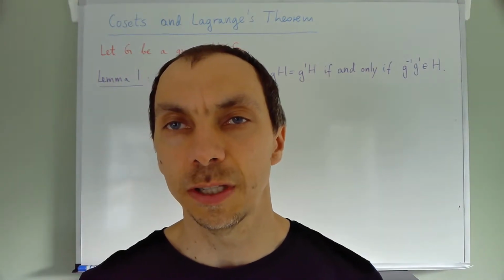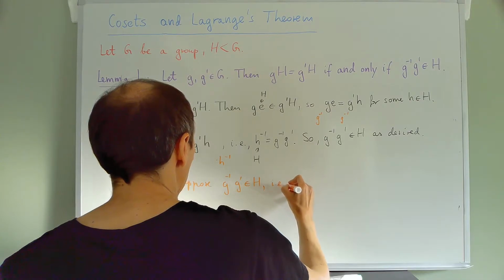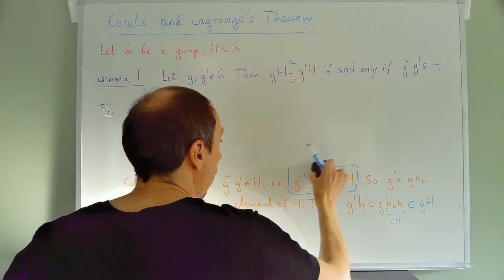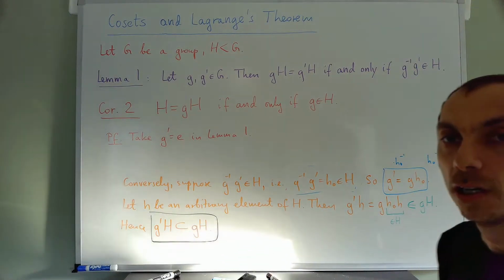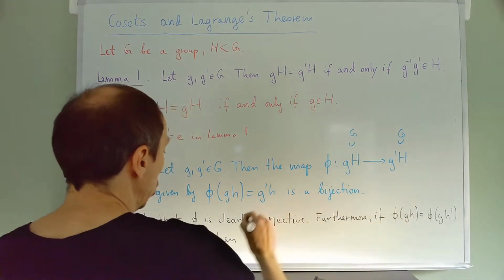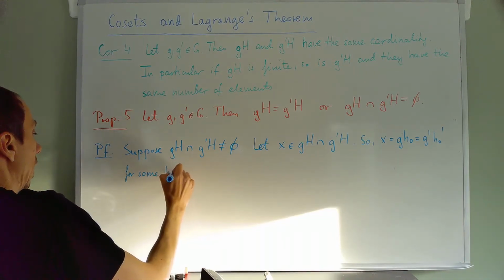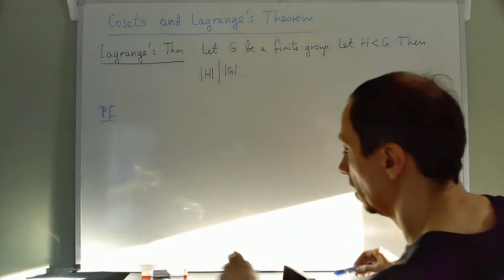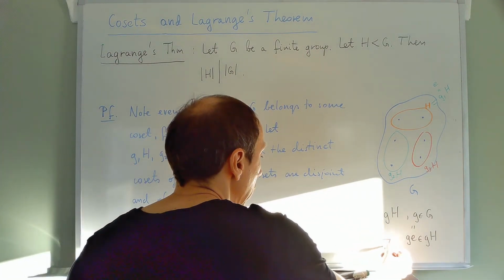Lecture 28 Cosets and Langrange's Theorem